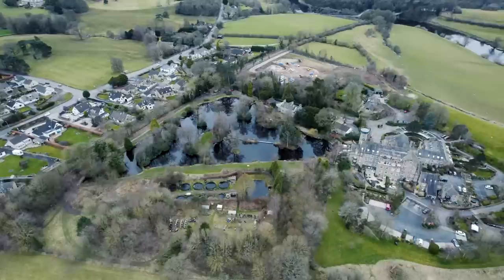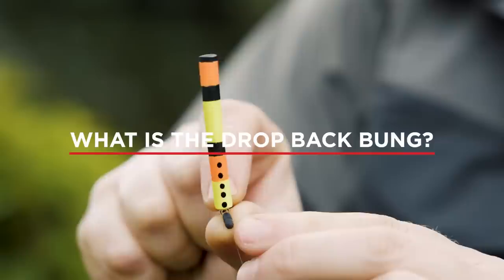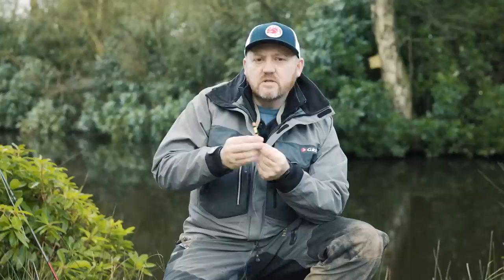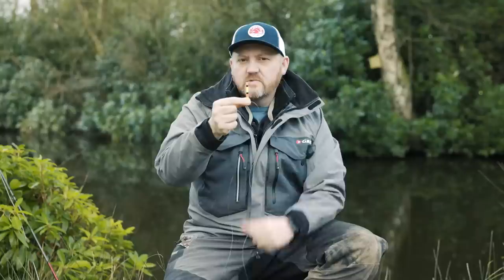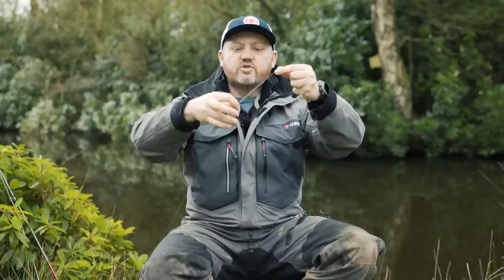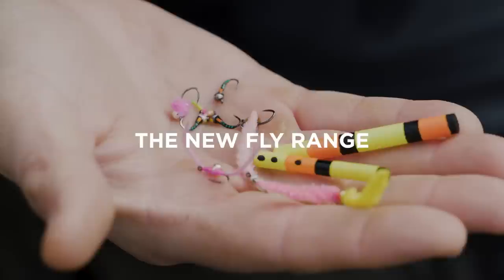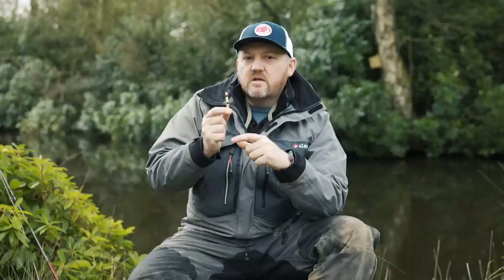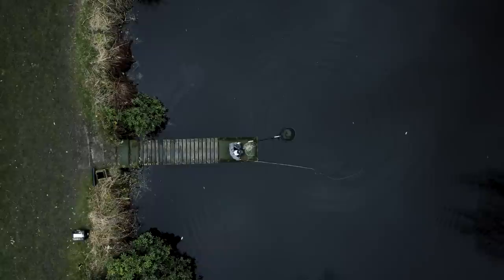The Best Fly Fishing Indicator for Trout: Howard Croston's Drop Back Bung.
The stillwater trout angler will not want to miss this one. This is the most effective stillwater fly fishing indicators we have ever seen.

This year Fulling Mill Signature Tier Howard Croston added a revolutionary new product to our stillwater range: the Drop Back Bung. The Drop Back Bung is a variation on a standard fly fishing indicator, but is weighted in such a way that it allows you to detect many more takes. Not only will it detect a standard take from a trout, but it will detect a slow draw, when it's been eaten on the drop, when a trout takes it and doesn't move, and even when a fish is swirling around the flies. This video is full of tips for how to correctly fish with the Drop Back Bung, what stillwater flies to use with it, and how to maximize your stillwater trout fishing opportunities with it. The Drop Back Bung will truly change your stillwater fishing, and up your catch rate immensely.

0:00 Intro
0:44 Stillwater fishing tactics: the indicator method
1:12 What is the drop back bung?
3:02 Using the drop back bung
4:10 The swirl
4:46 The indicator goes under
5:07 The drop back
6:22 Other benefits over a standard fly fishing indicator
8:45 The basic gear for stillwater trout fishing with indicators
11:00 Howard's new stillwater trout flies
12:28 Can you use other stillwater trout flies?

Howard Croston is a World Fly Fishing Champion (2019) and member of the England International Fly Fishing team. He’s also the Global Brand and Product Manager at Hardy. As one of our Signature Tiers Howard is constantly innovating new flies, and has many proven trout fly patterns in our collection.

Make sure to check out @howardcrostonflyfisher9227 channel.

To buy the Drop Back Bung and the flies Howard designed to accompany them, go

If you want to buy some of Howard's other stillwater trout flies, or his river trout flies, check out his full collection on our

Video by @patricktillard